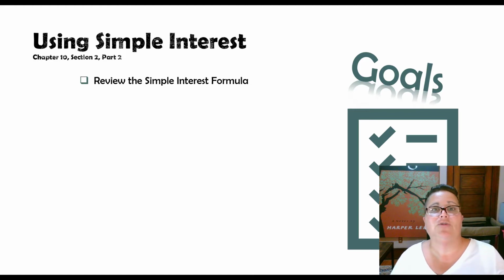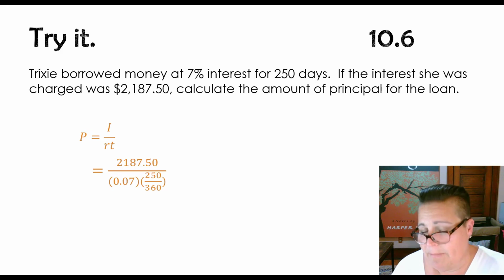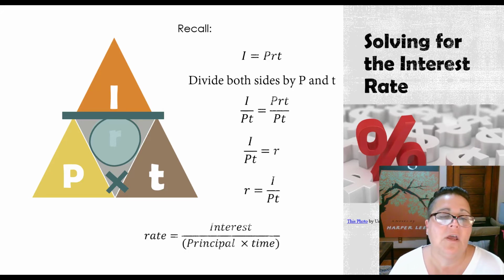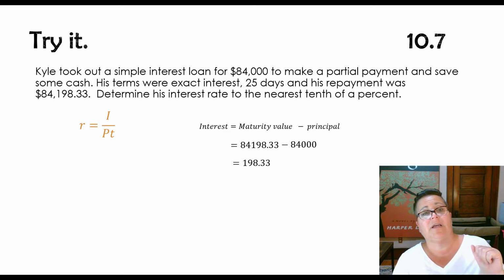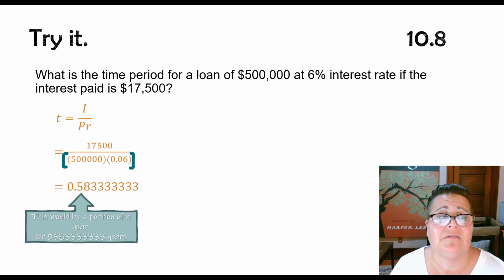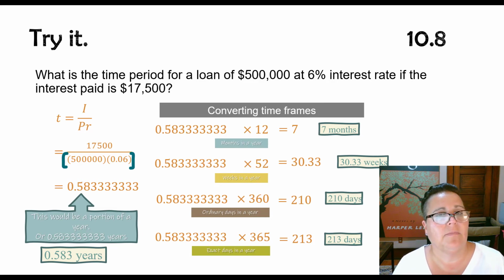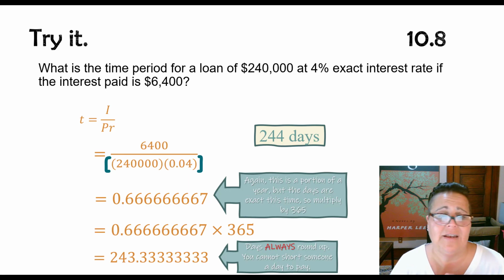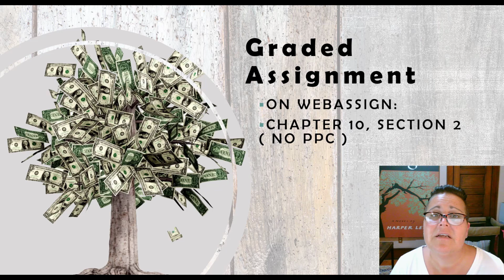Simple Interest and Notes: Using Simple Interest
This presentation is part 1 of 2 from Chapter 10 Section 2 from your textbook.  It covers the simple interest formula and solving for principal, rate and time.